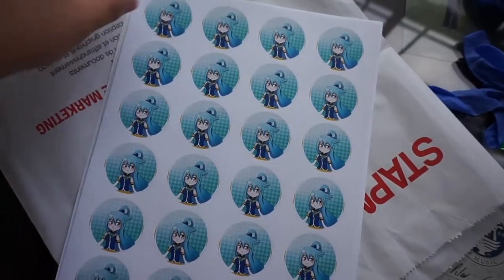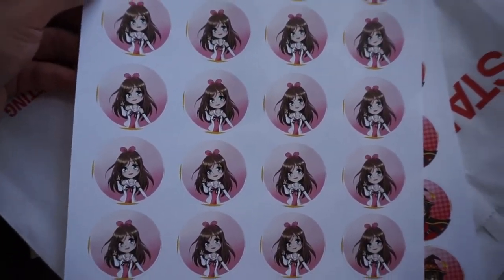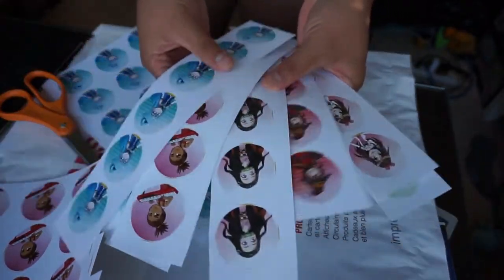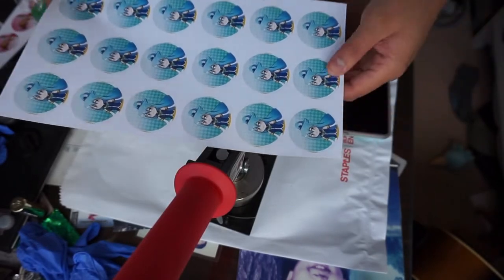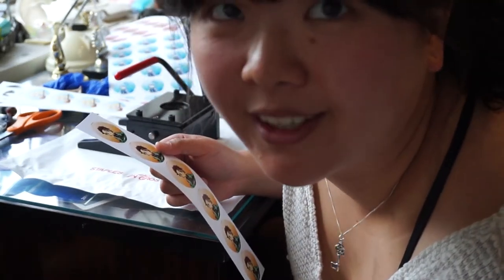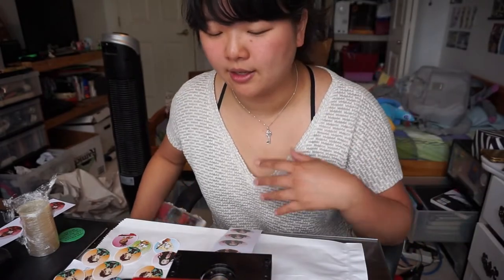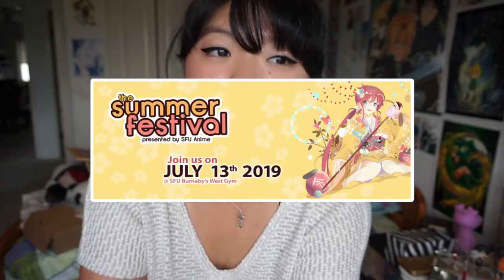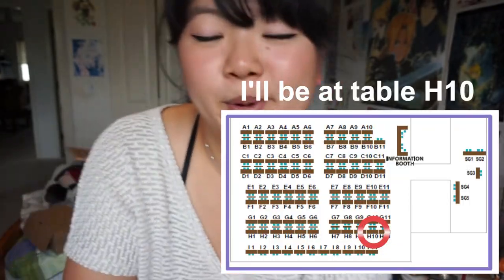🎨 STUDIO VLOG - Making Buttons and Watercolors 🎨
Long time no video! Here I have a studio vlog for you!

It's not a real studio...it's just my bedroom but i make art in my room so close enough hahaha :)

I bought my own button maker recently and I have taken production of buttons into my own hands! I'm excited to have more control over my button inventory now and to have more creative freedom with my work!

1) Show Me Dat Ink Splatoon Remix - James Landino
2) TOMOSUKE×Jazzin'park - LANA -セカイノハズレ
3) Crispycrispy  - Easycome
4) 夢中にならないで - Easycome
5) Undertale OST- 025 - Dating Start!